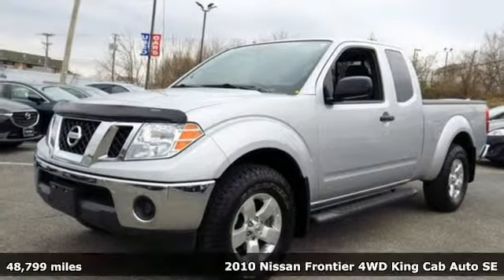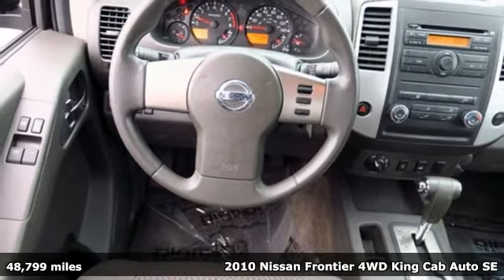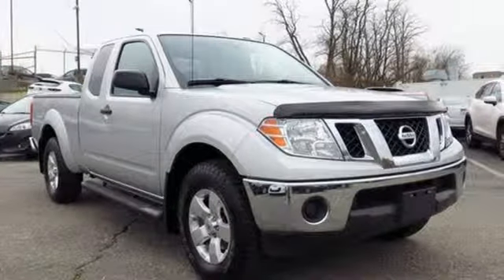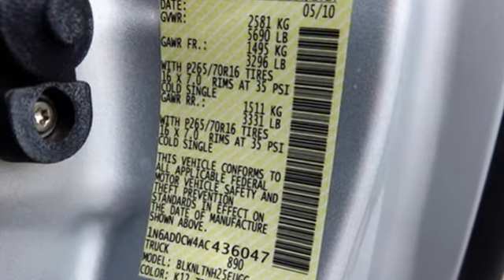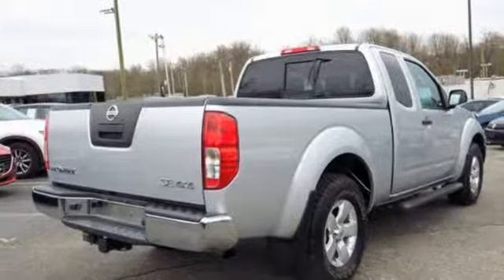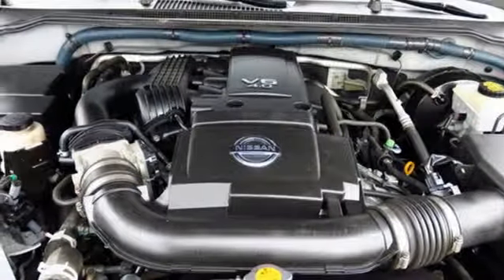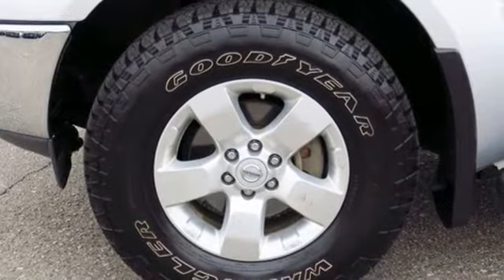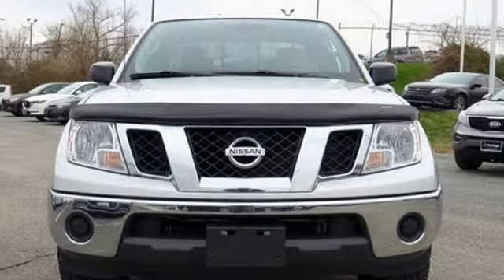Used 2010 Nissan Frontier Baltimore, MD 5MU36047 - SOLD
Year: 2010
Make: Nissan
Model: Frontier
Trim: SE
Engine: 4.0L V6 DOHC
Transmission: 5-Speed Automatic with Overdrive
Color: Silver
Interior: Steel
Mileage: 48799
Stock #: 5MU36047
VIN: 1N6AD0CW4AC436047

Address:
6624 A Baltimore National Pike